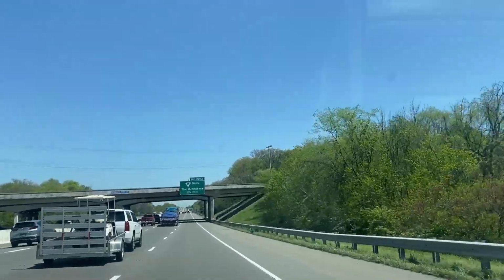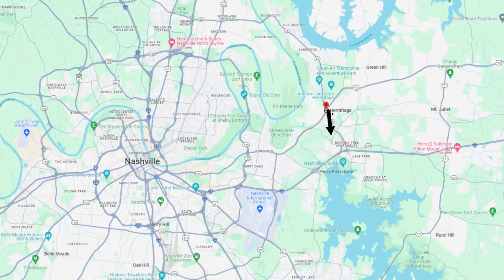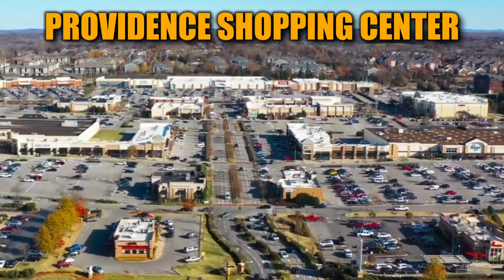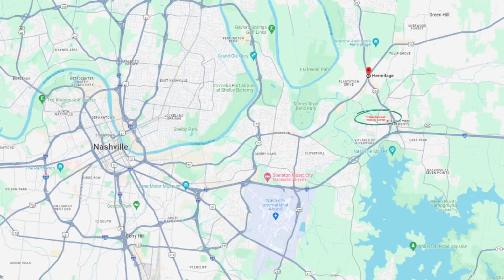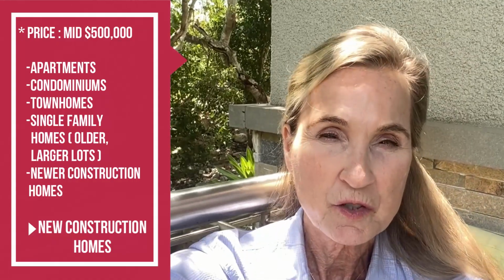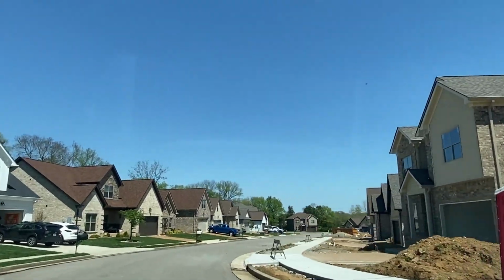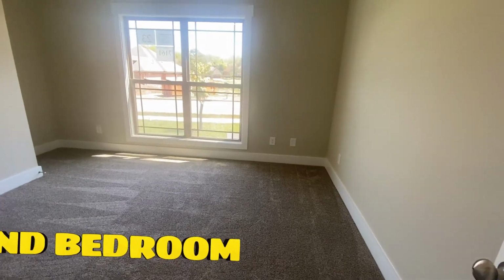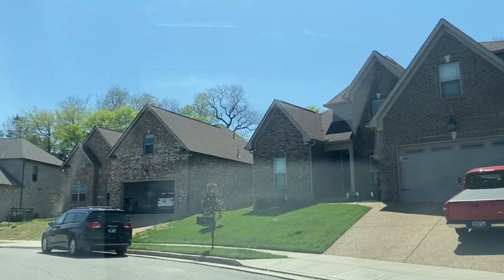If Moving To Nashville Tennessee, Have You Thought Of Hermitage Tenn?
📌 Are you thinking about moving to NASHVILLE TENNESSEE?
If Moving To Nashville Tennessee, have you even heard of Hermitage Tenn? There are so many great areas beyond Nashville Tennessee and  Hermitage, Tenn. minutes from downtown Nashville is one of them! Are you thinking of moving to or relocating to Nashville Tennessee? Let us help you out by showing you options!

Living in Nashville, Tennessee is wonderful ( take it from one of the few remaining native Nashvillians!)  but moving to Nashville Tennessee - or anywhere today- can be overwhelming. On this show we share all there is to know about the middle Tennessee area... the good, the bad, and the ugly.😊

🚗 🚕 🚙 Navigating Nashville can be tough!

What is it like living in Nashville?
What is the cost of living in Nashville?
Thinking of moving to Nashville and don't know where to start?

🤷♀️Don't know how much home you can afford in Tennessee?
Email or call my "Go To" mortgage Specialist for an informal conversation:
        🏆 Brandon Carter Steadfast Mortgage

🙋♀️Like to check out insurance quotes in Tennessee?

📲 We have so many people contacting us who are moving here to Nashville,Tennessee and we ABSOLUTELY love it! Honestly if you are moving or relocating here to Nashville or Brentwood or Franklin or Mt Juliet or Hendersonville Tn or... you get it ,
                         😊 we can make that transition so much easier on you!!